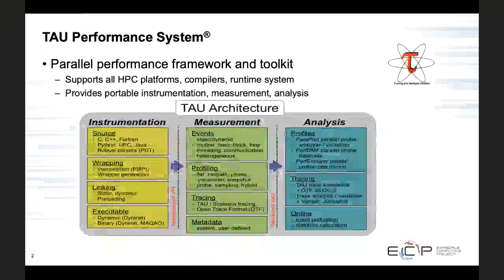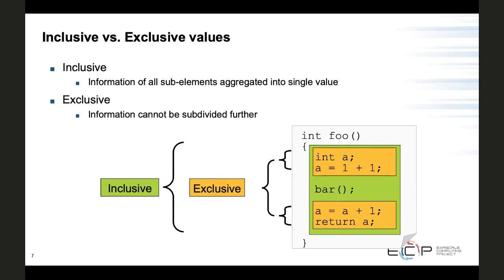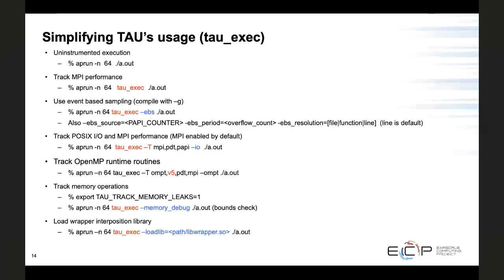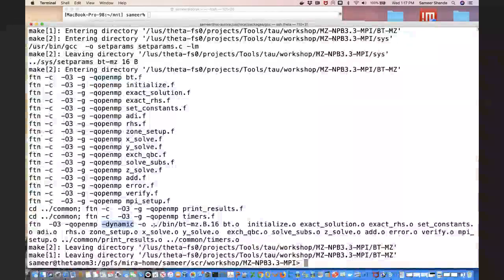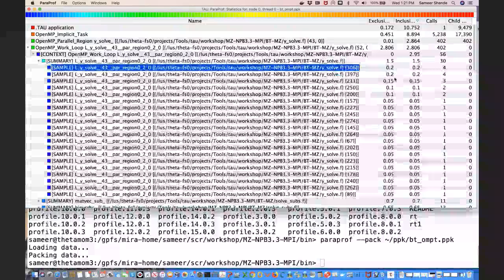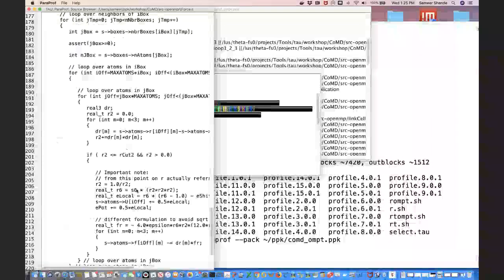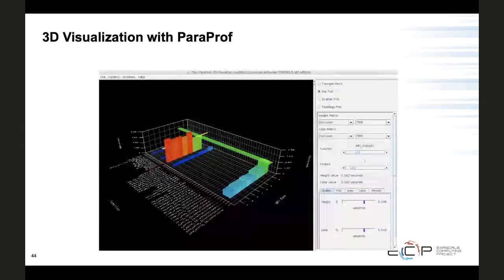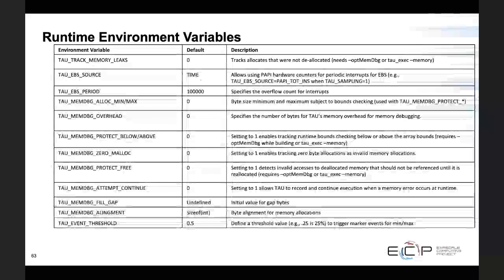TAU Performance System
This talk will provide an overview of the TAU Performance System. TAU is a mature performance evaluation tool that supports both profiling and tracing for applications written in C++, C, Fortran, and Python.

Speaker: Sameer Shende